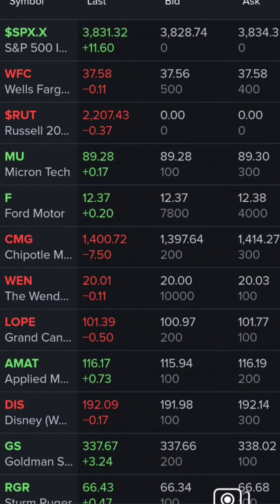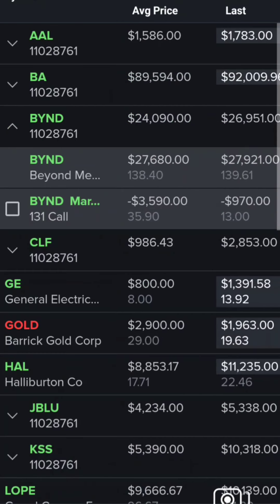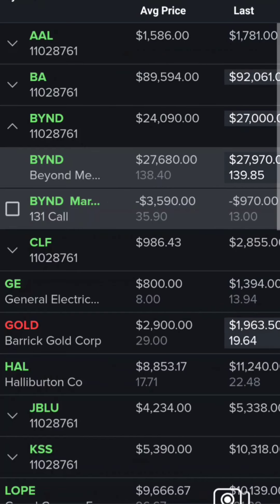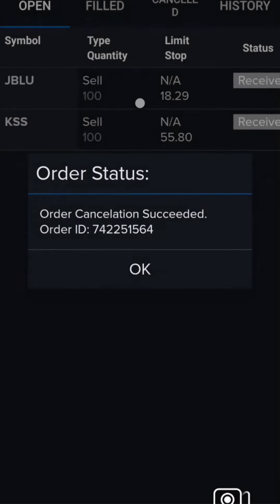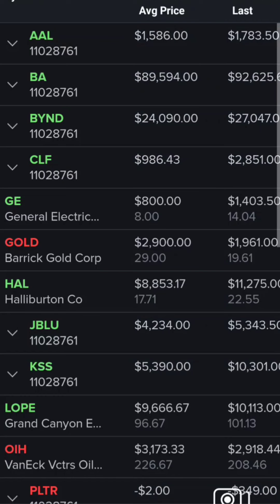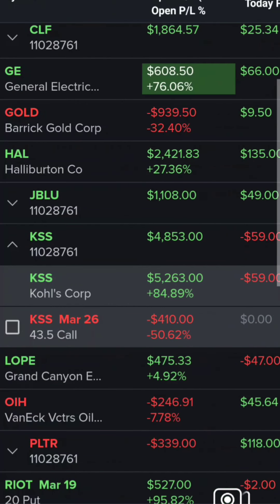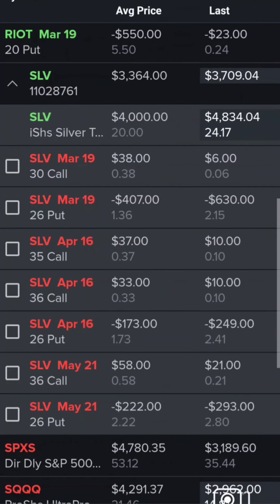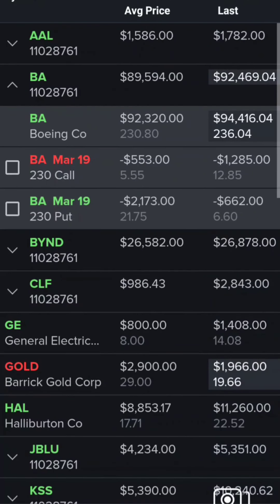Boeing Options Trade or Beyond meat optons trade? What trade is better?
Boeing and beyond meat daily options trade.  I like both companies but the market is sitting on the edge and I am looking to make some income from these stocks with covered calls while waiting for the market to make up it's mind.  The strategy i started with in both of these stocks was a cash covered put.  When i got put the stock after the stock price fell below the strike price i started to sell the covered calls against the stock to increase the cash flow off the stock.  This works good in markets that move sideways, but you can limit your profit on the upside.

Boeing has done well recently but so has BYND.  Boeing has had the 737-max issue and BYND has had a lot of cometition entering thier space.  This could go either way.

Options trading for cash flow is an active sport.  Many people approach options with a mentality that they are going to make a lot of money fast.  With my "be the house" strategies we sell options to gain cash flow off investments I want to own or that I own already and need more cash flow from.  Selling cash covered puts and covered calls against stock I own we can generate good returns.  There is still risk.  For example I just had Kohl's KSS called out and that means the stock I owned I sold a call against. The stock price went over the strike price of the call and they sold my stock to satisfy the option.  I still made money on the stock and the option, but I could have made more.  That is the risk you take in option trading in this style.

DNPayvNbGfumSyTp2hAkbod85shZUDRRd7